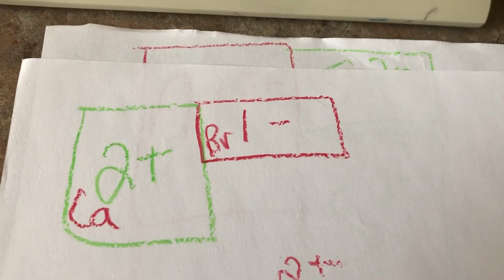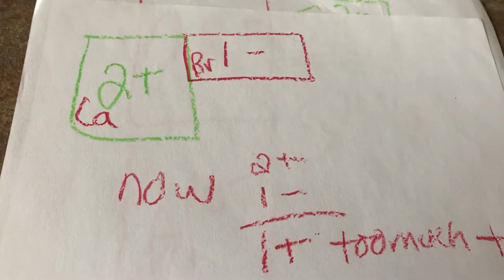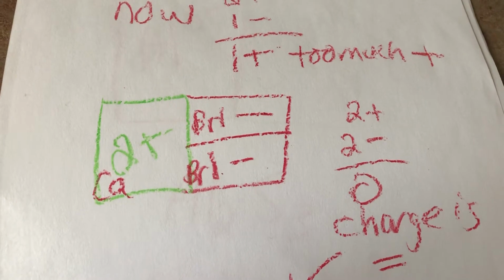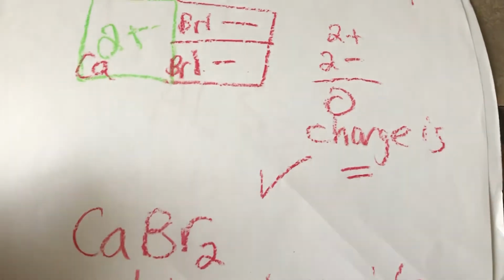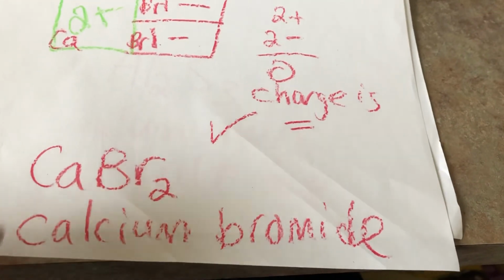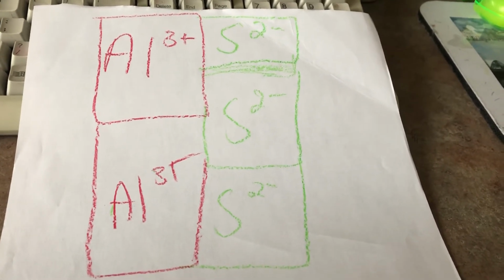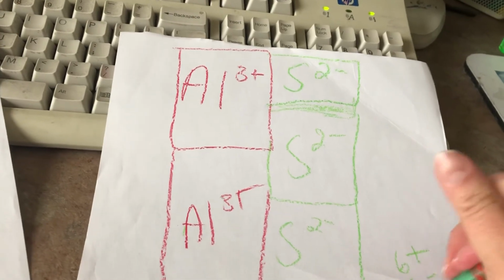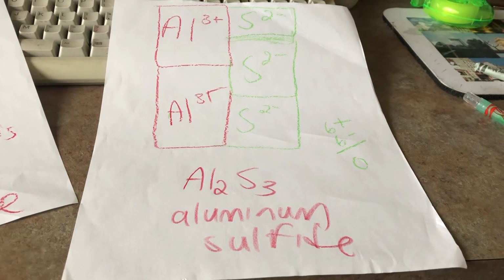More card help